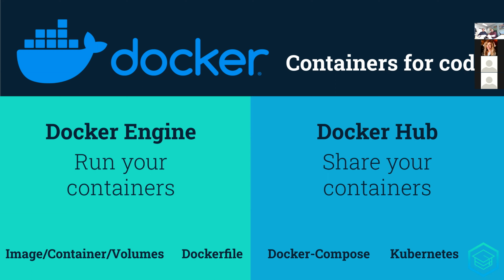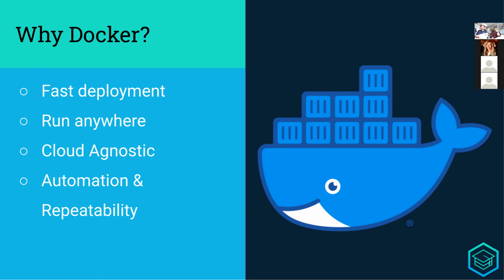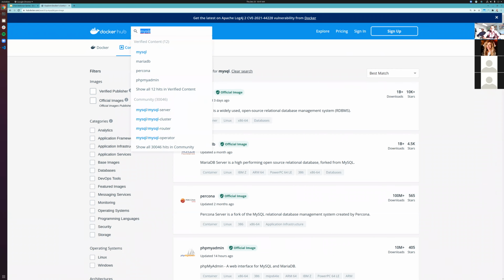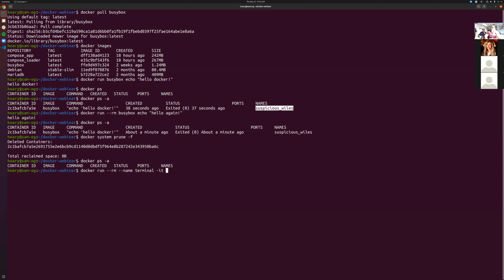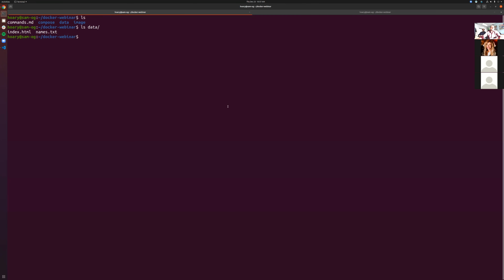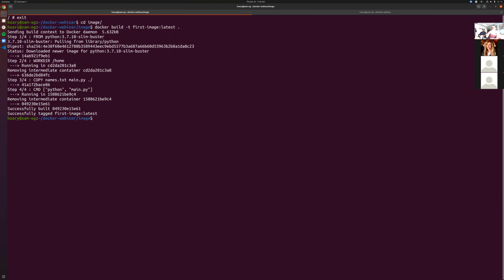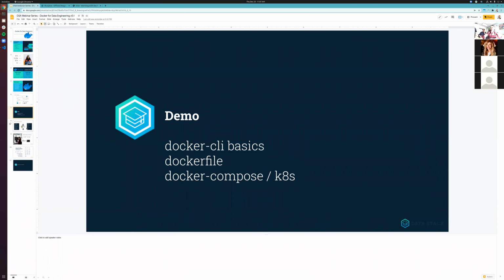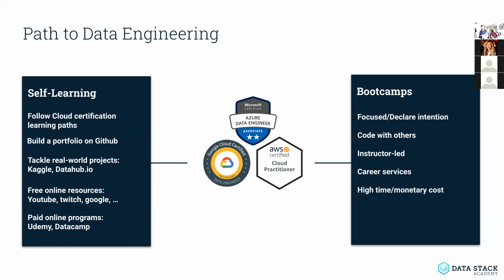Intro to Docker & using Docker in Cloud Data Engineering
Webinar covers:
- What is data engineering?
- Market demand and average salary
- Setting Docker
- Basic Docker commands
- Creating Docker images
- How is Docker used for building data pipelines
- How is Docker used on the cloud